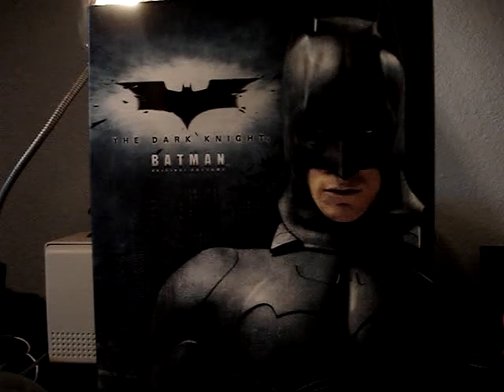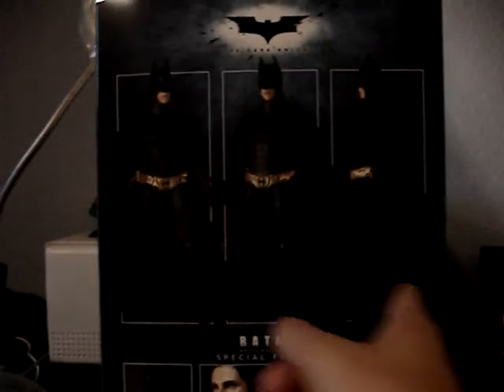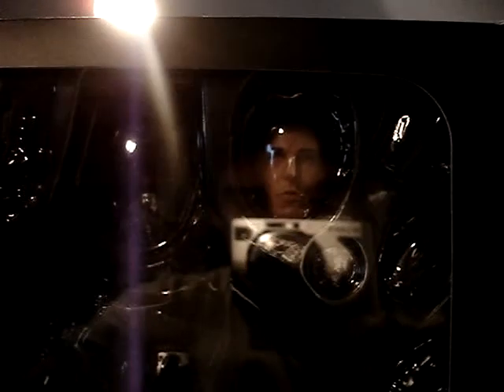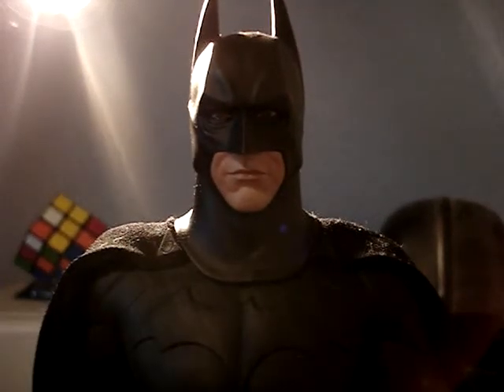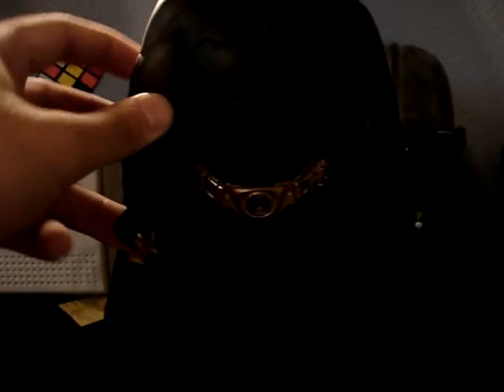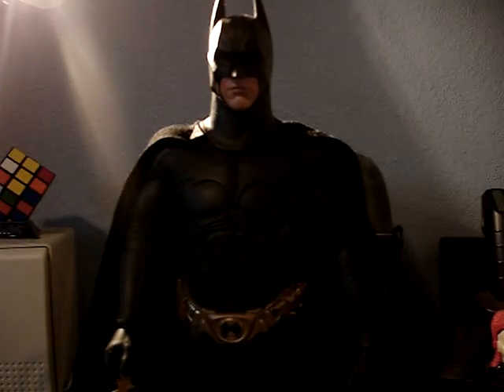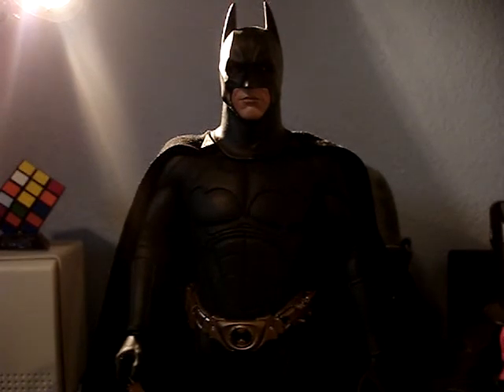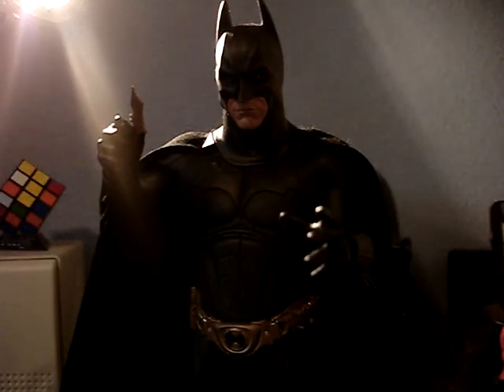Hot Toys The Dark Knight Original Costume Batman figure review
This is my long awaited review of the Hot Toys TDK Original Costume Batman.

This figure kicks ass! 10/10!